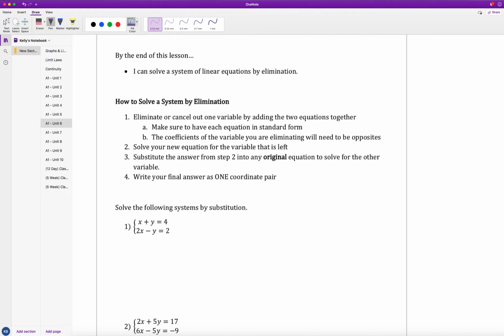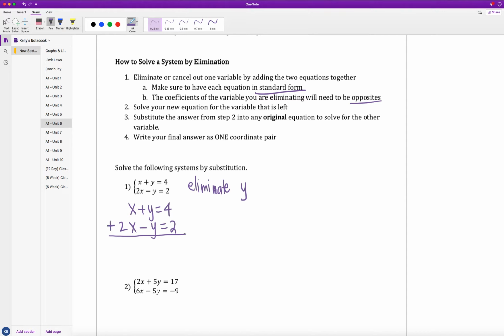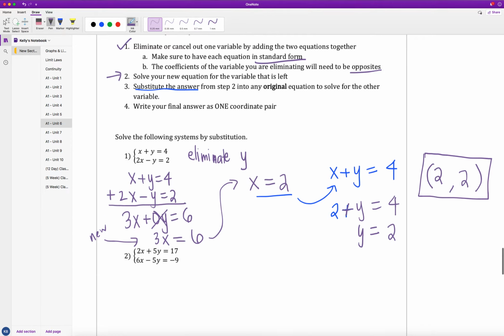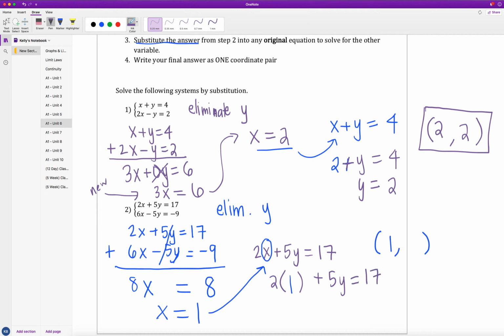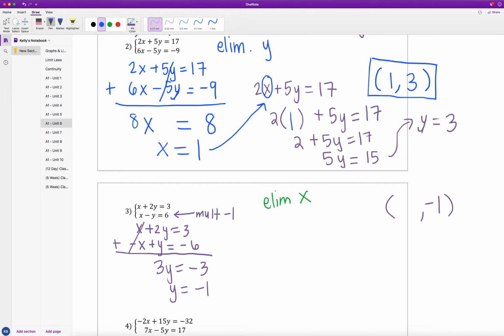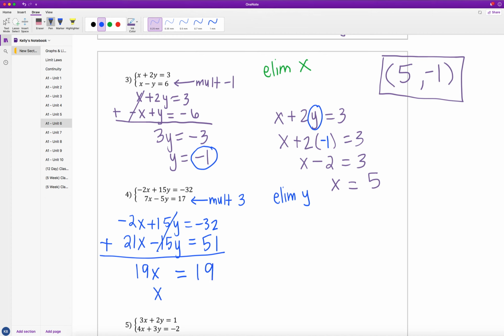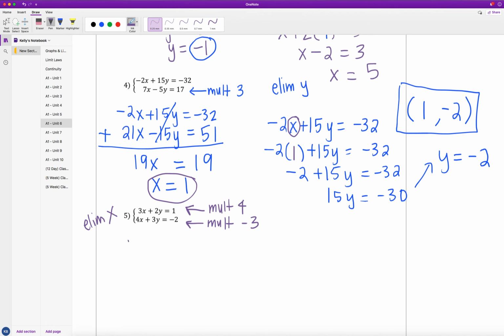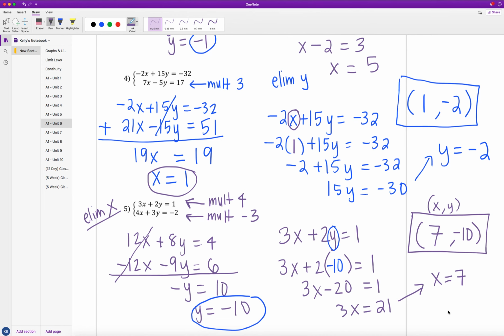Algebra - Systems of Equations (Elimination)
In this video you will learn how to solve a system of linear equations using elimination.